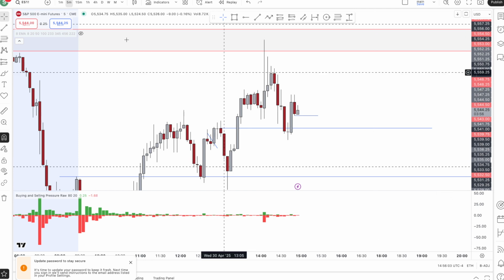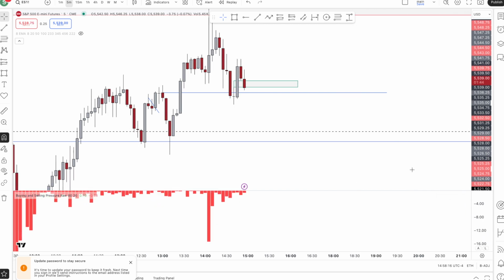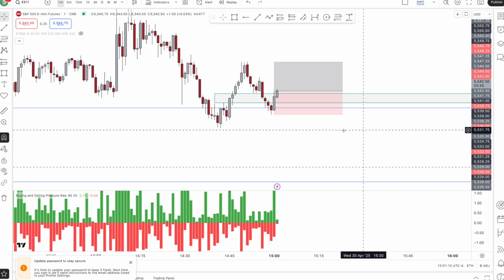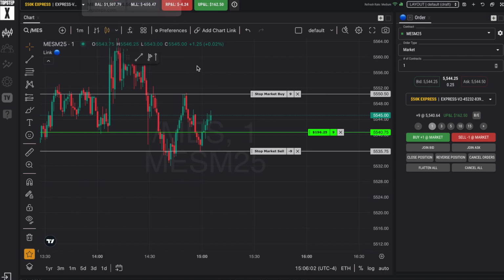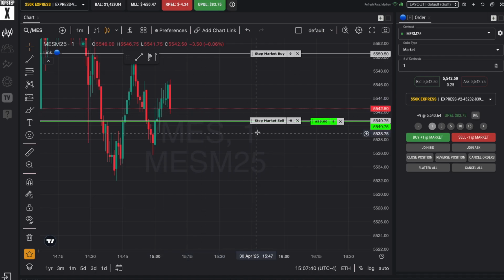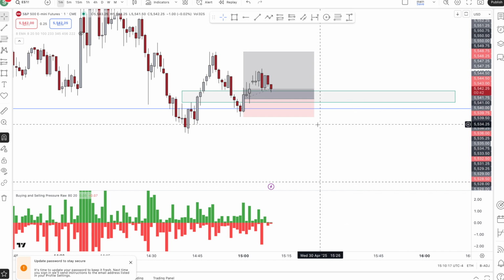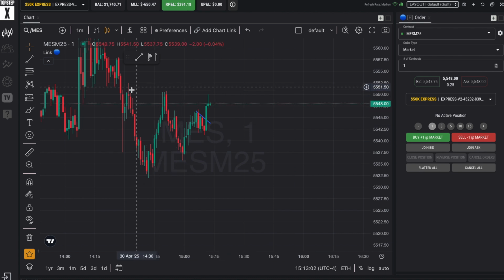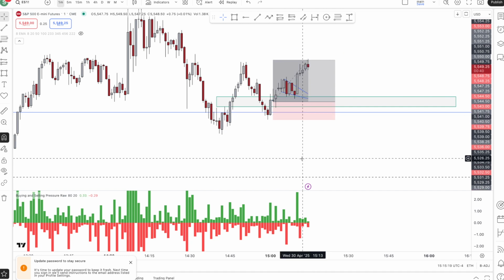LIVE DayTrading ES Futures $400 Profit!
Watch me execute a winning trade LIVE!

Follow x / twitter - @ lukeitm